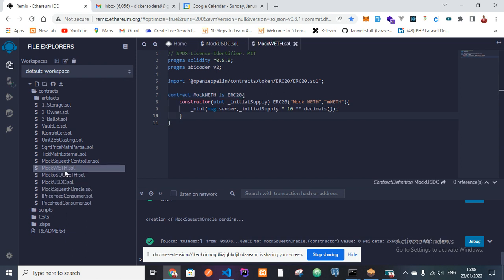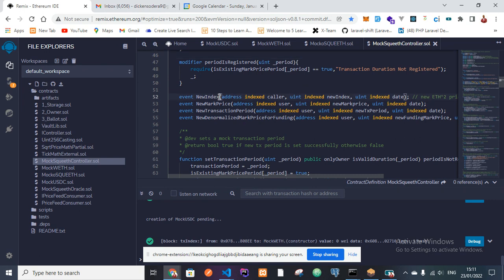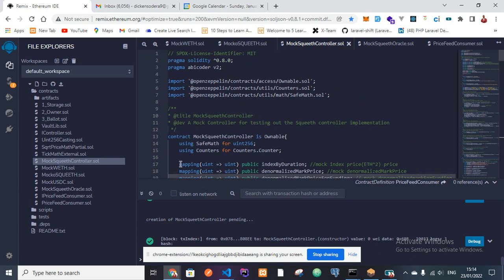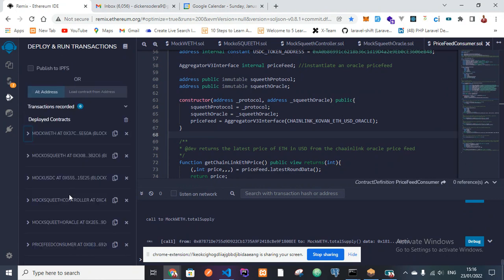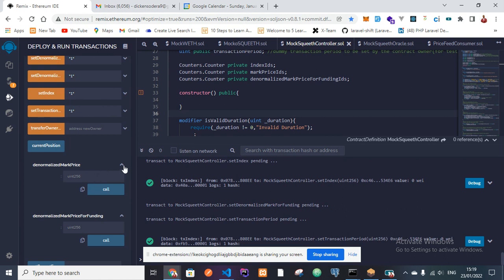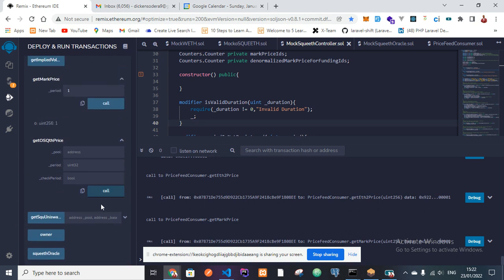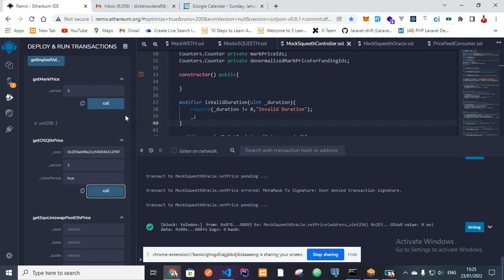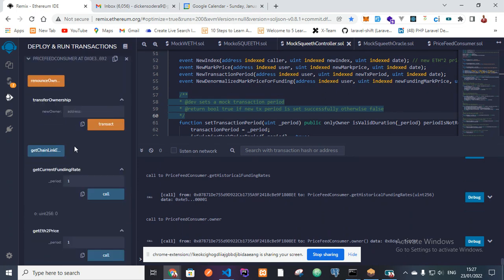Testing Your Solidity Smart Contracts with Remix IDE( Interacting with the squeeth protocol by OPYN)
I recently consumed the squeeth protocol by Opyn by fetching the various functions from their smart contracts into my smart contract. Here, I explain how to test the mock contracts that I created as a thought process of the implementation.

This video is meant to help you understand how to interact with external smart contracts from your contract and also interact with your contracts on Remix IDE.